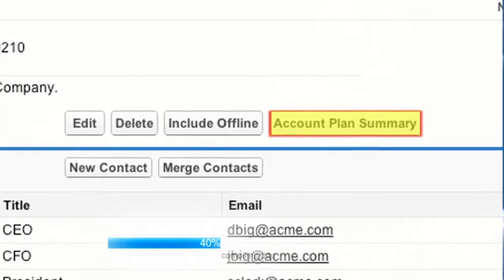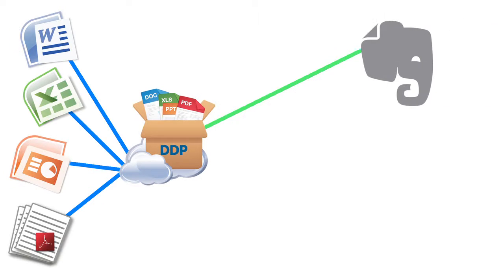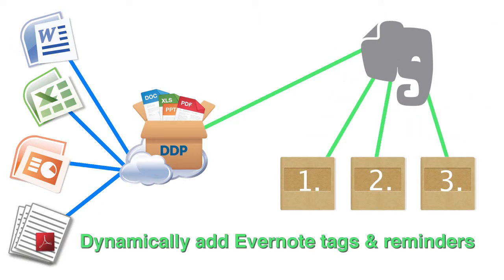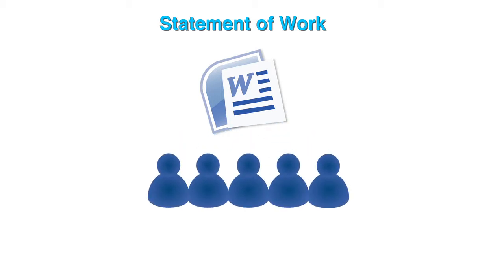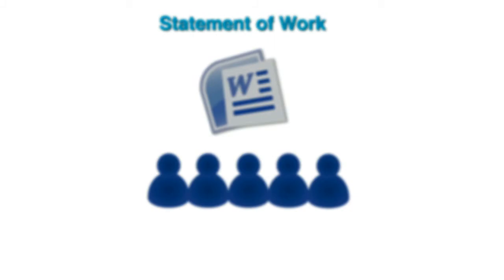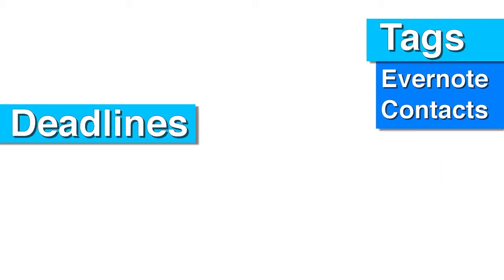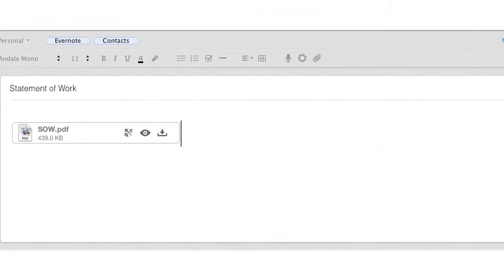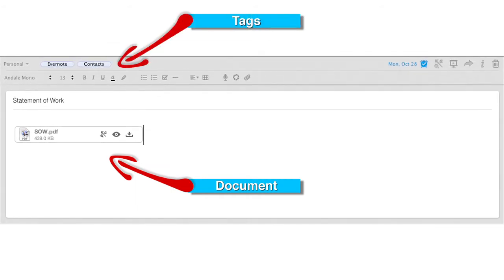Drawloop Welcomes Evernote to the AppExchange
With the power of Drawloop you can now dynamically merge your documents into Evernote through Salesforce.